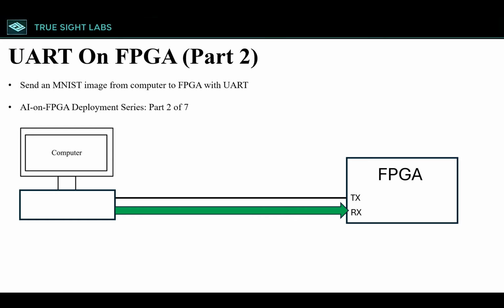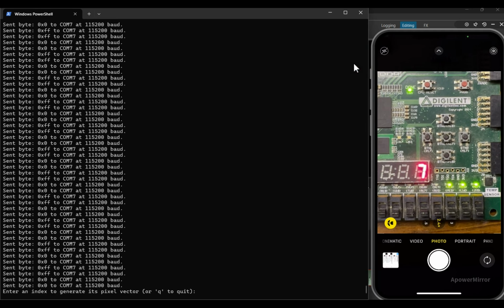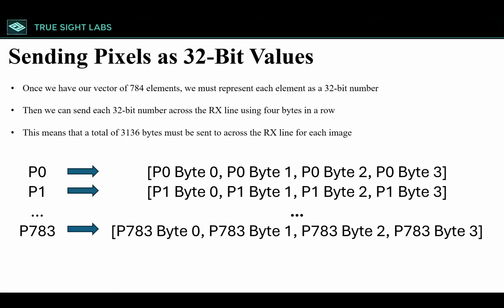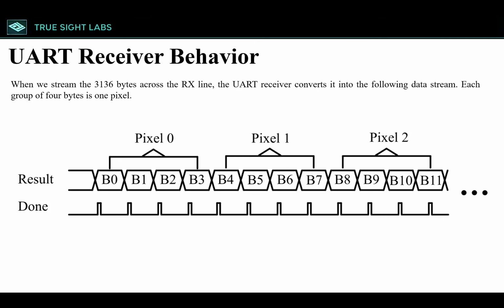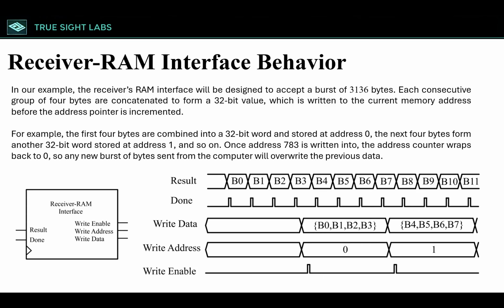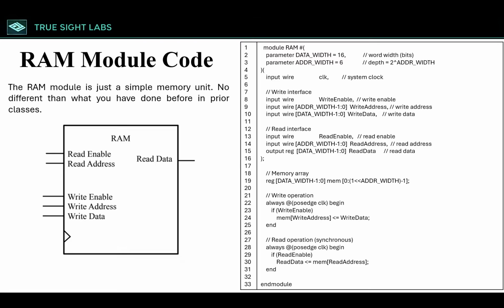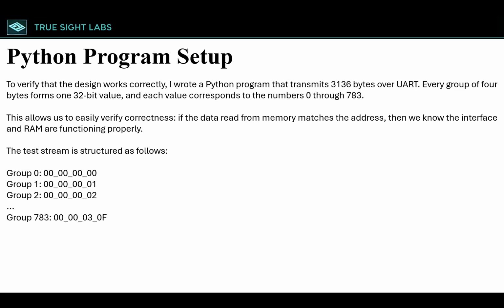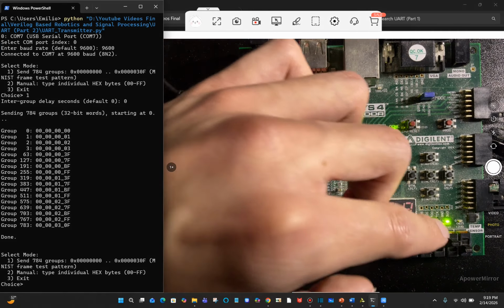UART on FPGA (Part 2): Sending MNIST Images to an FPGA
In this project, we design a UART receiver module in Verilog capable of handling multi-byte burst transmissions on an FPGA. The system demonstrates how to buffer consecutive bytes from a UART stream, detect burst boundaries, and verify received data in real time.

00:00 Intro
01:08 Promotion
02:00 Data Preparation
03:22 Receiver
03:55 Overall System Diagram
04:22 Receiver-RAM Interface Behavior
05:11 Receiver-RAM Interface Code
06:01 RAM Code
06:11 Overall System Code
06:33 Overall System Verification